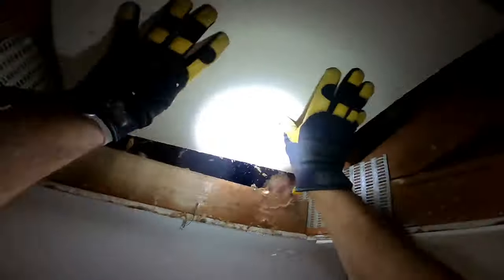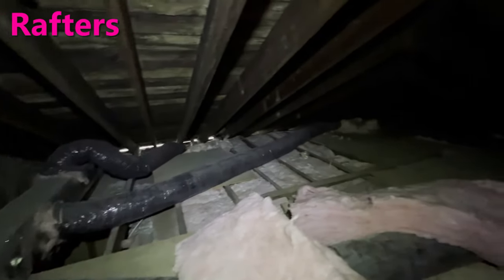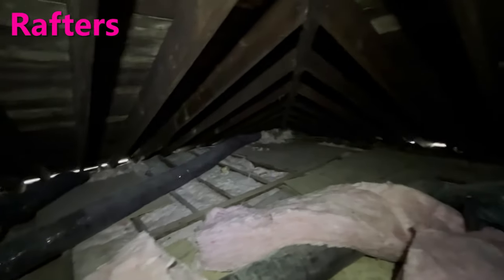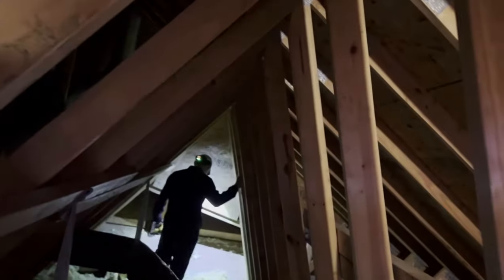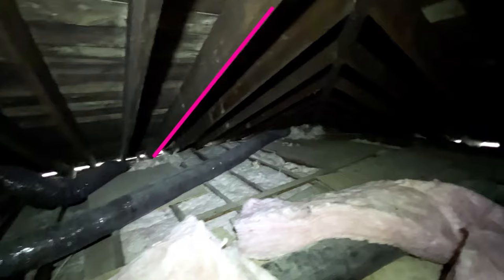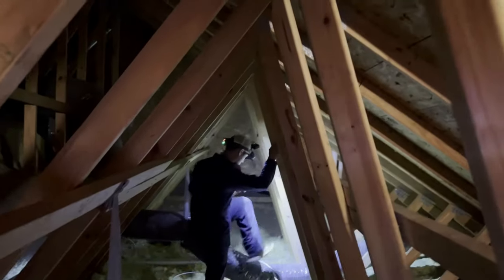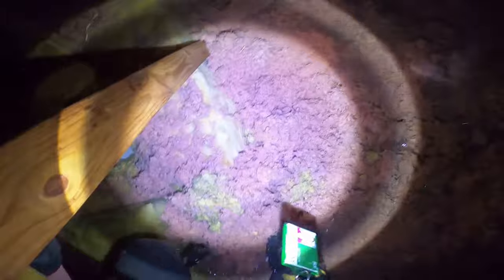How to Easily Walk in an Attic with No Experience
I have a great tip for you to easily walk around your attic today if you need to.  Maybe you need to change a light fixture or check an HVAC filter. You might need to check for leaks or determine if your exhaust fan is venting outside.

The trick to walking safely in the attic is to find the location of the rafter or the truss; directly below, you will find the ceiling joist every time. The ceiling joists can fully support your weight.

Now, you can walk through the attic if there is no insulation or it is filled all the way up.

You will not fall through if you stand on the joists, and you don't have to be able to see each one first.

Be careful up there if you go, and take it nice and slow!

If you are looking to join a growing community of energy auditors, please visit our Facebook Group